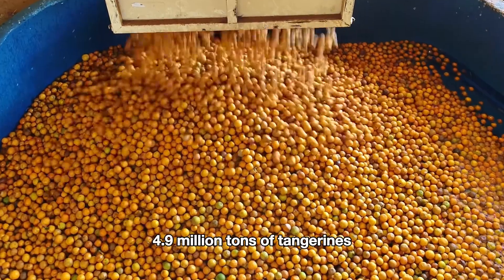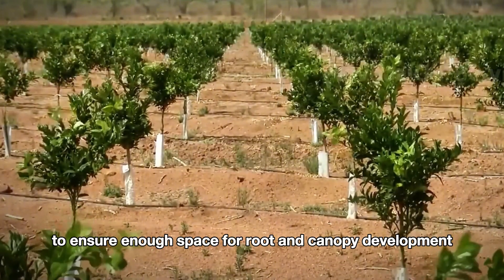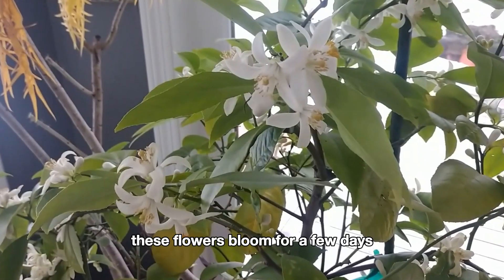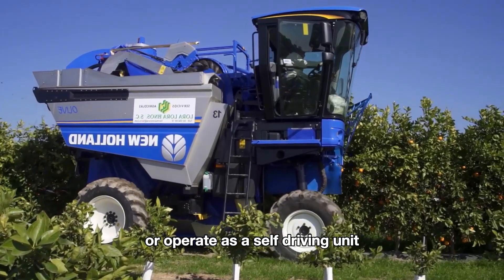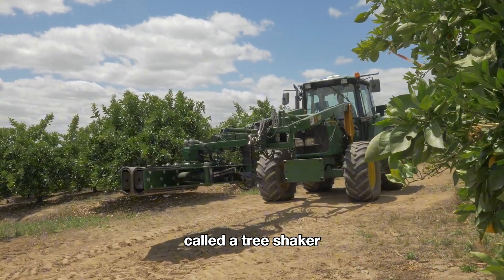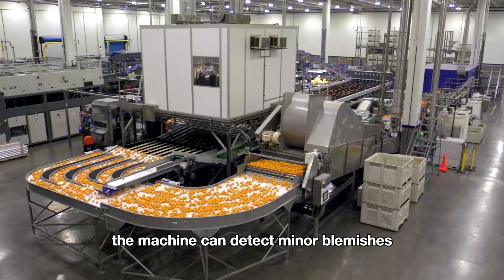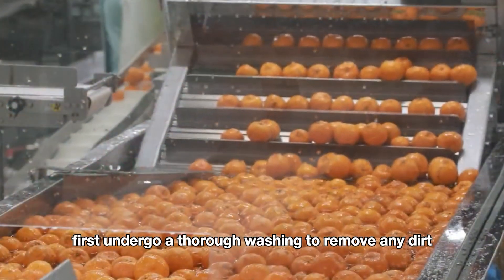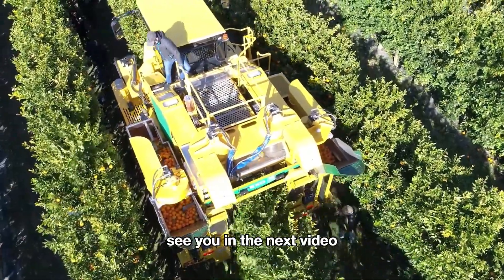How American Farmers Harvest 4.9 Million Tons Of Citrus | Farming Documentary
How American Farmers Harvest 4.9 Million Tons of Citrus – Let’s Dive In!

Join us as we explore the amazing journey of harvesting a massive 4.9 million tons of citrus fruits across the United States! In this documentary, we’ll delve into the heart of citrus farming, where cutting-edge technology meets age-old techniques to deliver the vibrant oranges, lemons, and grapefruits that brighten our tables.

What You’ll Discover:

Innovative Citrus Harvesting Techniques: Watch as farmers employ advanced machinery and traditional practices to plant, grow, and harvest vast citrus groves, maximizing efficiency and quality.

The Citrus Economy: Discover the essential role citrus plays in the U.S. economy, supporting local markets, international exports, and offering a staple in American households.

Sustainable Farming Practices: Learn how citrus farmers use eco-friendly methods, from water-saving irrigation to natural pest management, to grow their crops sustainably while protecting the environment.

Video Chapters

00:00 Intro
00:48 Growing Citrus Tree
03:30 Harvesting Citrus
06:39 Citrus Sorting Line
09:15 Citrus Juice Factory
09:59 Conclusion